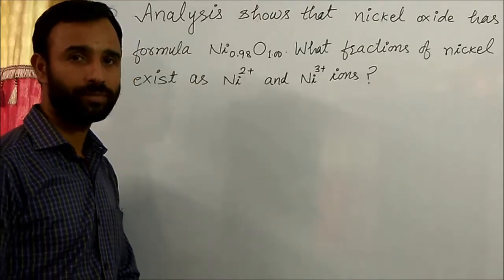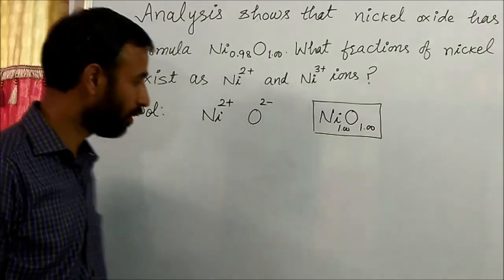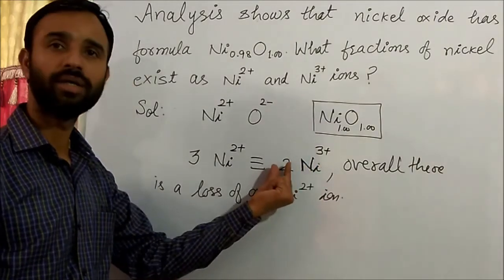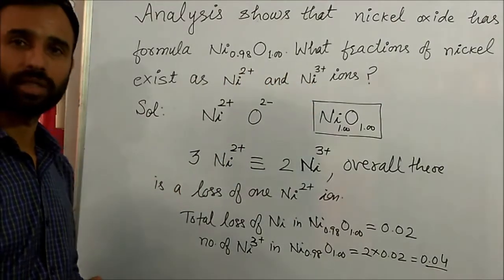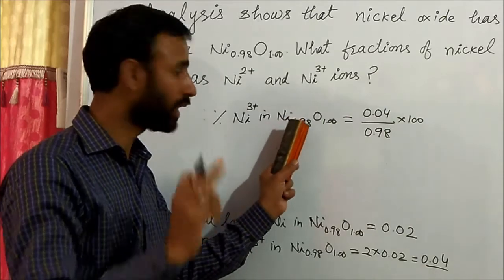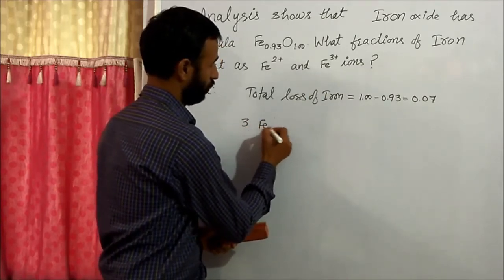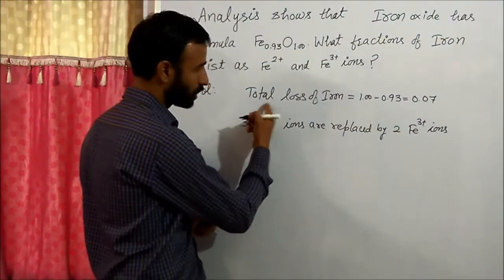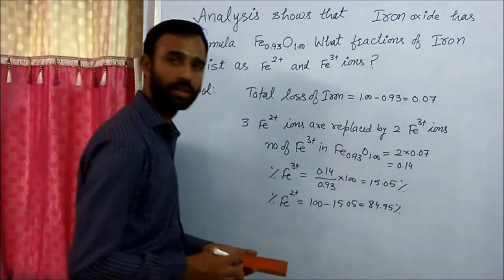solid state | L10 | Nickel oxide exist as Ni0.98 O 1.00. What fraction of Ni exist as Ni2+ and Ni3+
chemistrygyanacademy Analysis shows that Iron oxide exist as Fe 0.93 O1.00. What fraction of Fe exist as Fe2+ and Fe3+ ions?
M.Sc. SEMESTER-III
Physical Chemistry
CHNN-601(P)
Paper-I
Unit: 3 Solid state chemistry 25% (15 Hours)
Solid: Type of solids, Difference between crystalline solid and Amorphous
solid, close packing perfect and imperfect crystals, intrinsic and extrinsic
defects, point defects, line and plane defects. Schottky and Frenkel defects,
consequences of stoichiometric defects,
Crystal Growth: Factors affecting the shape of growing crystal, crystal growth
and Techniques of single crystal growth.
Conductorone theory of solids. Super conductors, upper conductors of type I
and II BCS theory of superconductors, Messner’s effect.
Solid state reactions: General principles, experimental procedures, coprecipitation
as a precursor to solid state reaction, kinetics of solid-state
reaction.